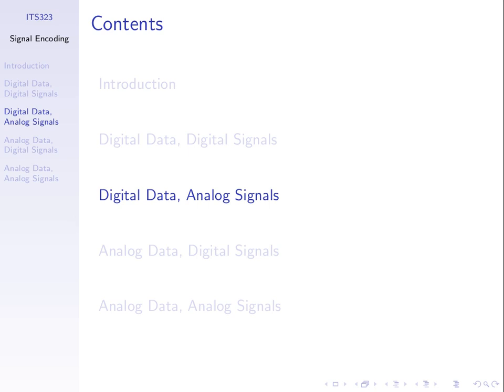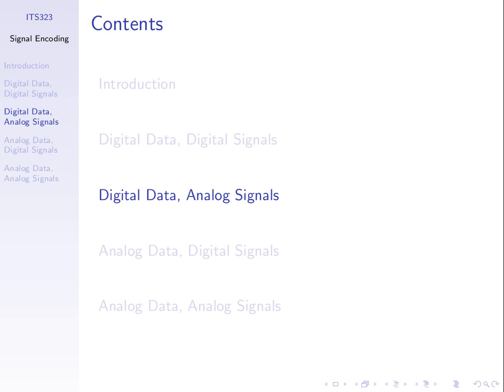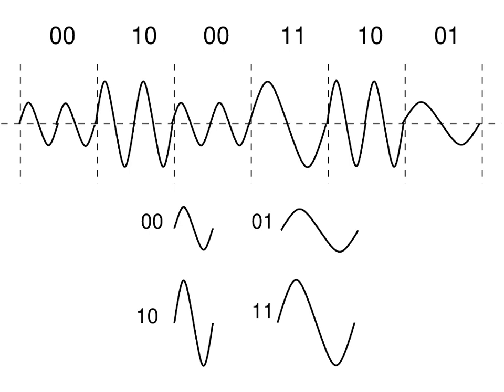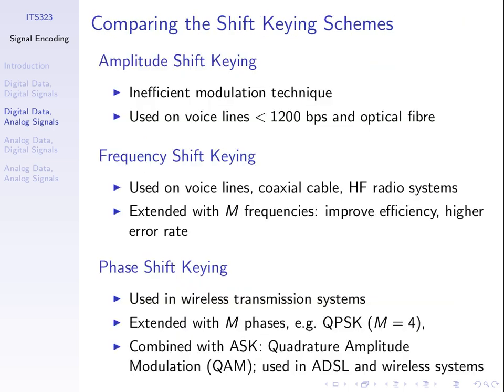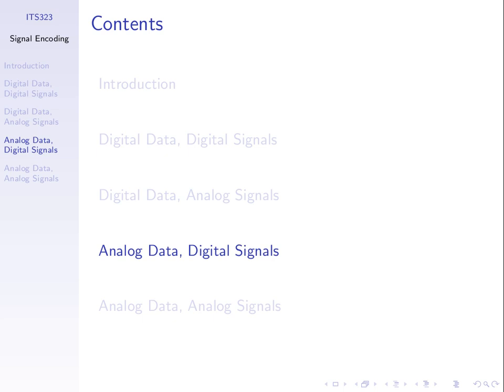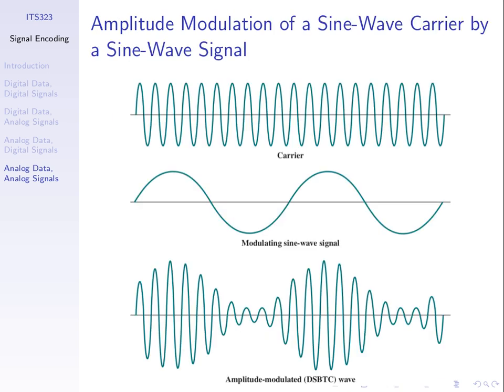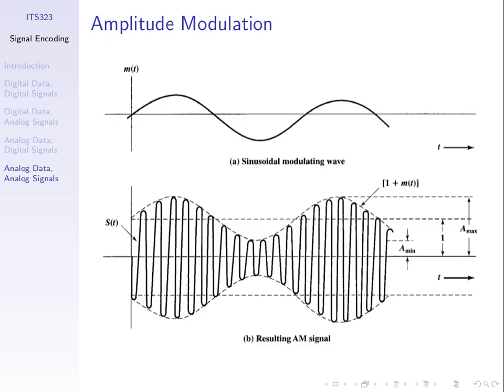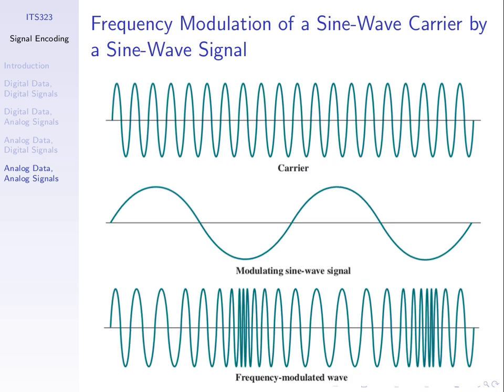ITS323, Lecture 12, CS, 17 Jul 2013 - Pulse Code Modulation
Lecture 12 of ITS323 Introduction to Data Communications at Sirindhorn International Institute of Technology, Thammasat University. Given on 17 July 2013 at Bangkadi, Pathumthani, Thailand by Steven Gordon to CS section.